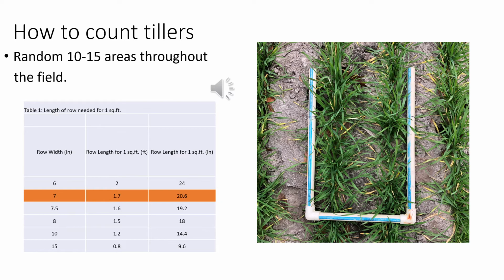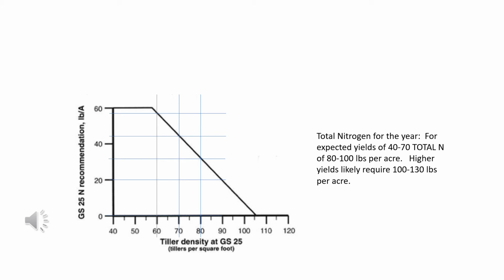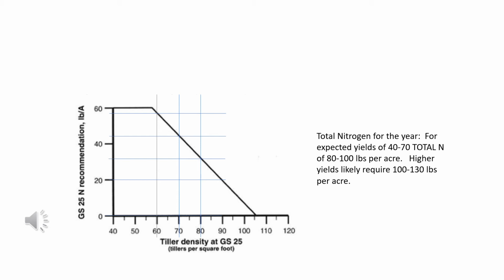Should I Spilt My Nitrogen Application in Wheat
This video explains counting tillers to help with Nitrogen application decision.  UGA Extension, Screven County, GA.